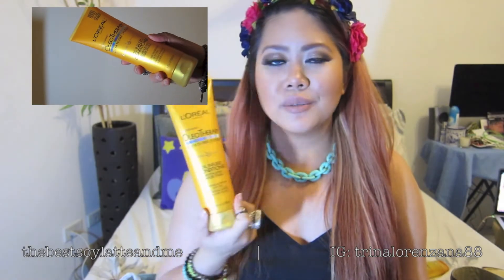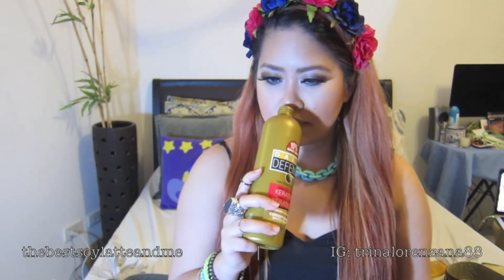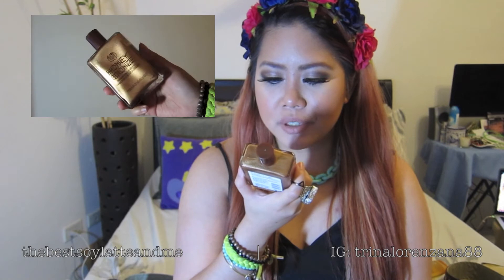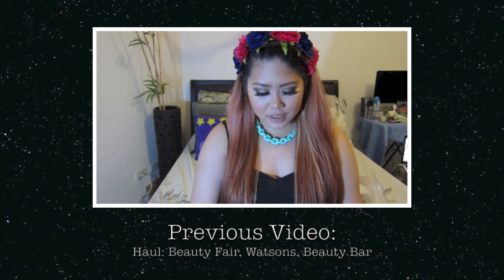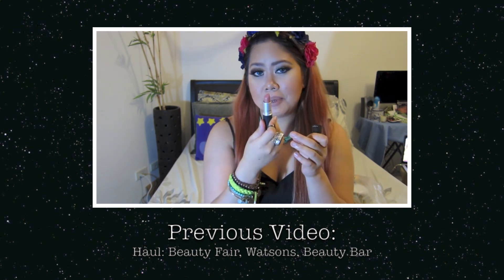HAUL: S&R, Watsons, The Body Shop | thebestsoylatteandme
S&R (all prices are around that price point):
1. L'Oreal total repair 5 erasing balm: Php 395
2. Dove advanced hair series pure care dry oil: Php 250
3. L'oreal OLEOTHERAPY conditioner (orange): Php 395
4. L'Oreal multi-restorative dry oil: Php 395
6. Jhonson's baby oil gel in Shea and Cocoa butter: Php 200

Watsons:
1. Daily Defense salon inspired hair care (Keratin): Php 300 (Buy 1 take one)

1. Camomille erasing cleansing butter: Php 895
2. Honey Bronze dry oil (01): Php 995